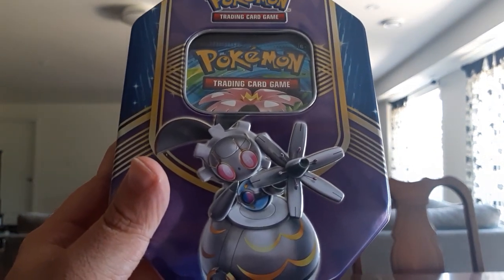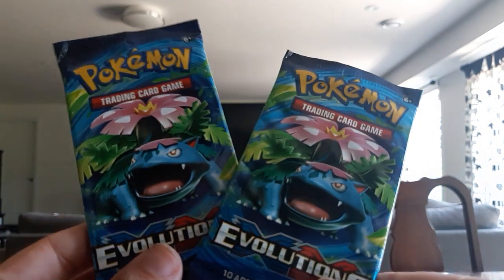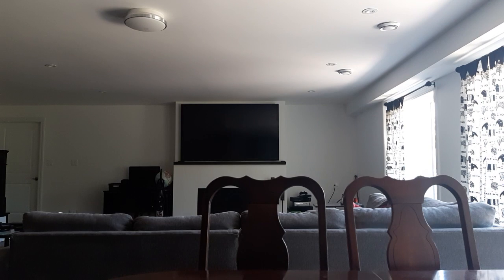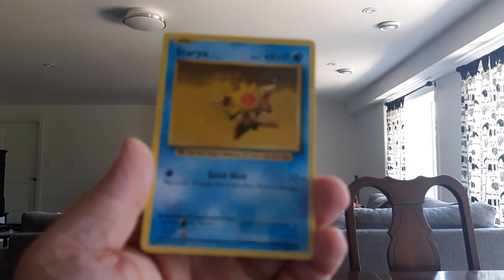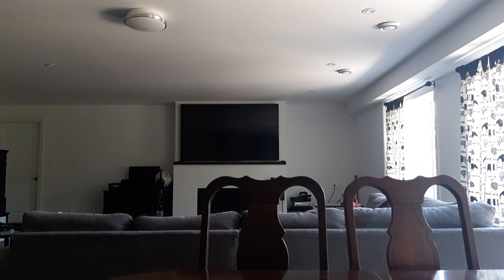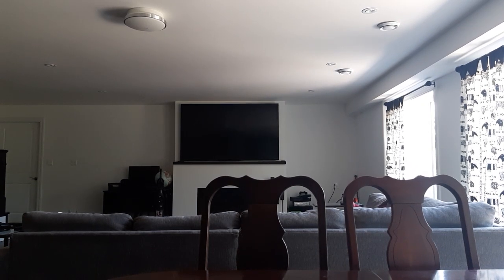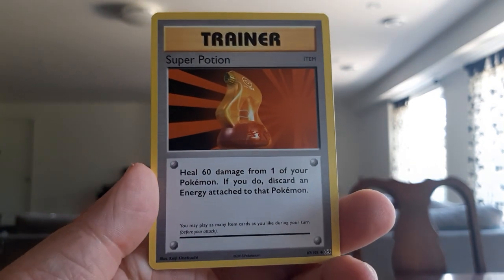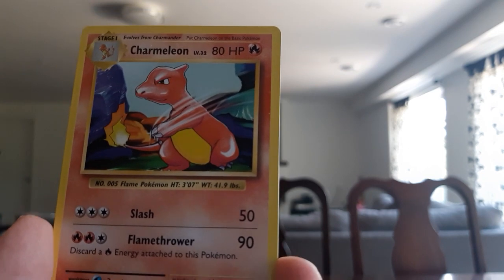Megagoldduck Opening Pokemon Tin Box XY EVOLUTIONS Cards